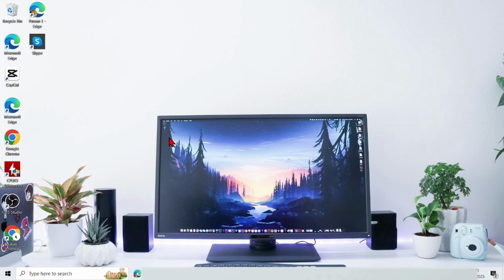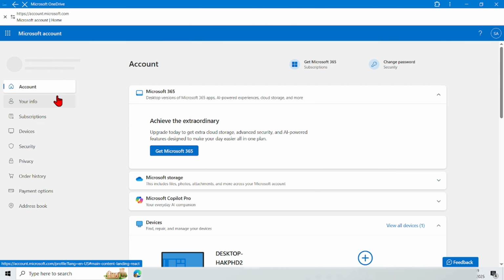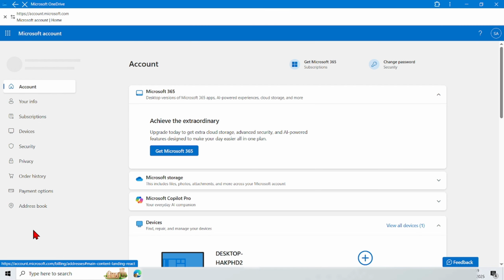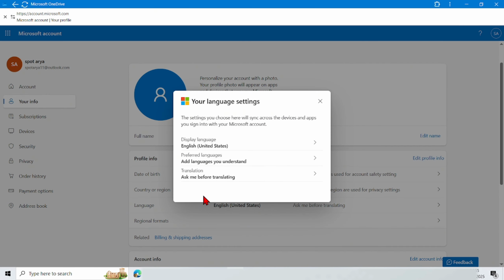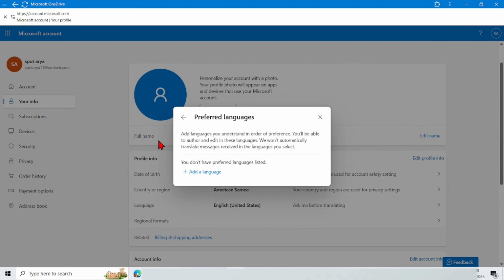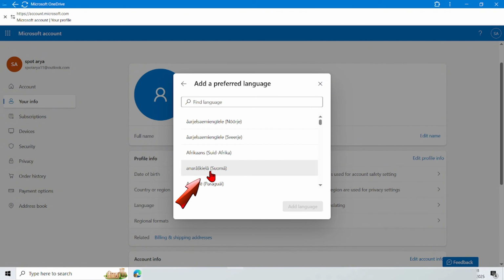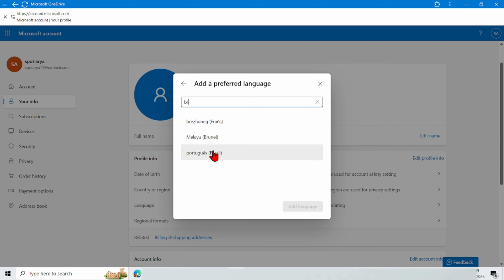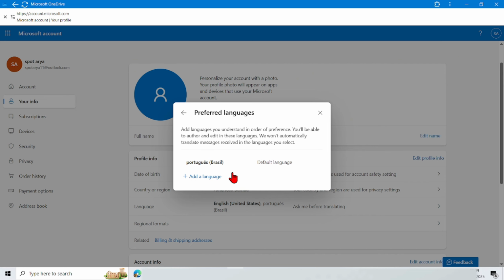How To Add Preferred Languages ​​​​In OneDrive On Computer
*this video is related to the search:
how to add preferred languages ​​​​in onedrive
add preferred languages ​​​​in onedrive on computer
tutorial add preferred languages ​​​​in onedrive on computer
tutorial add preferred languages ​​​​in onedrive